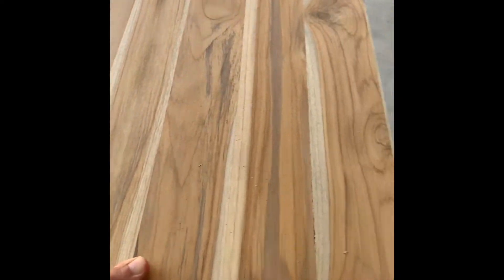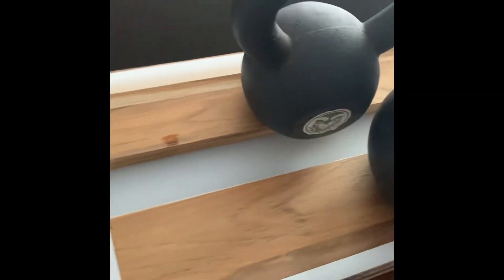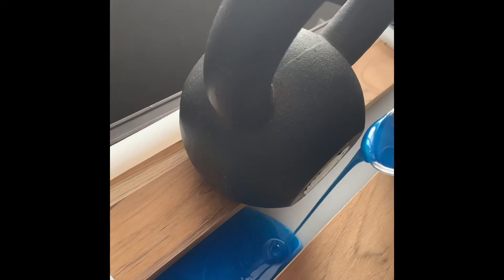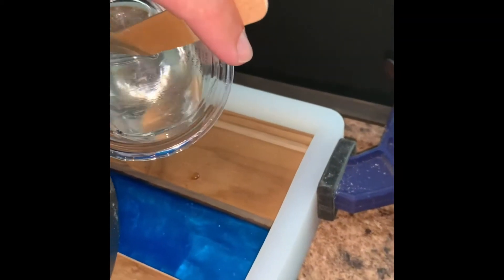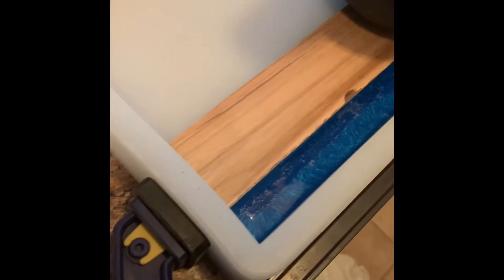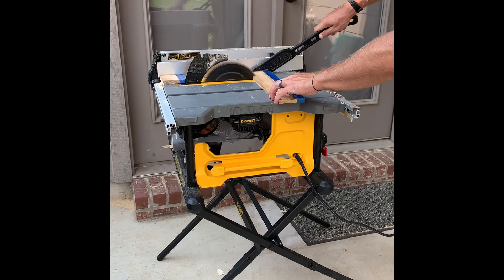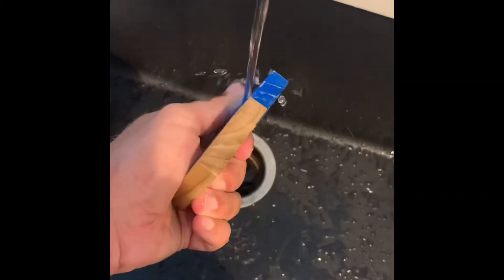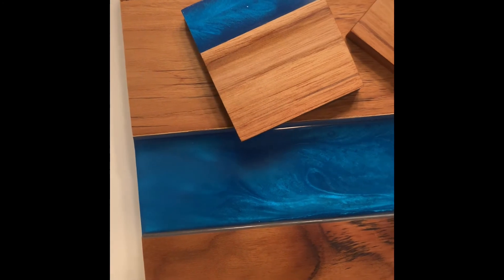Teak and Epoxy Serving Board and Coasters!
See how we make this outstanding set of coasters and teak epoxy serving board.  Perfect for anyone!